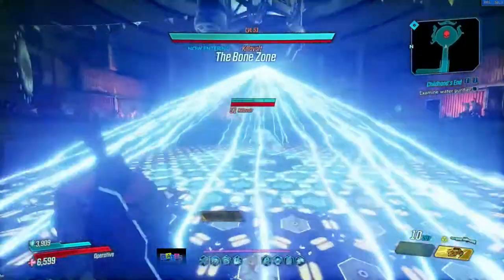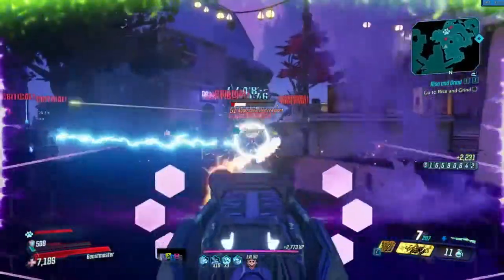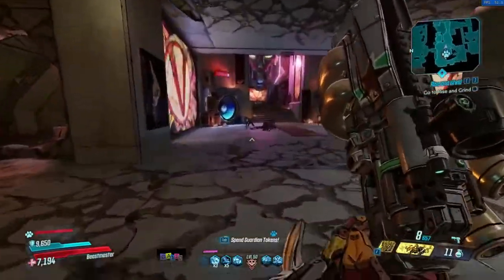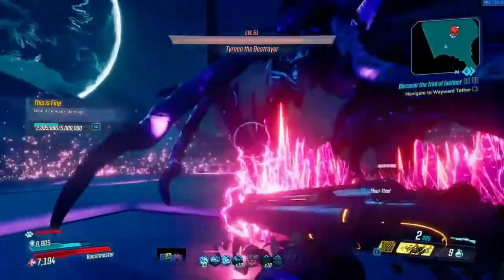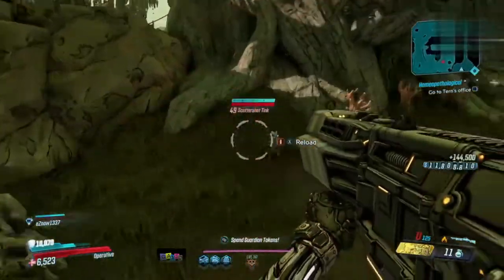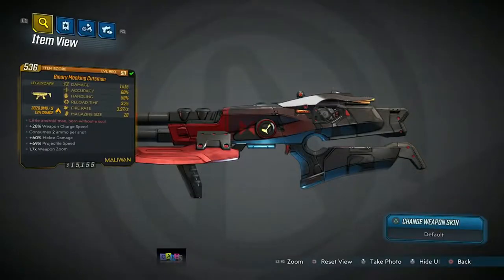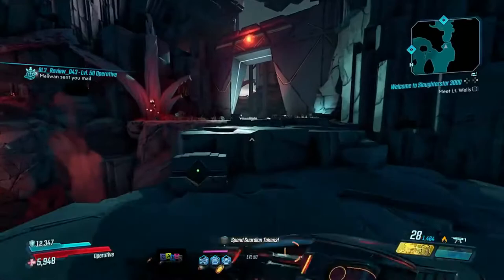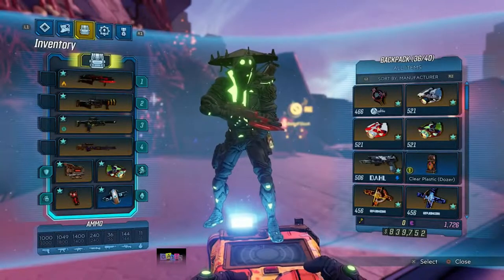Boarderlands 3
boarderlands 3 - boarderlands 3.
SONY INTERACTIVE ENTERTAINMENT TO ACQUIRE INSOMNIAC GAMES, DEVELOPER OF PLAYSTATION®4 TOP-SELLING MARVEL’S SPIDER-MAN, RATCHET & CLANK

Know PS4 Console – PlayStation 4 Console | PS4™ Features, Games & Videos, for Playstation console from the official PlayStation website

Borderlands 3 - Super Deluxe Edition  | Borderlands 3 Gameplay Reaction (Reveal Trailer)

Borderlands 3 BEST FARM XP , MONEY & 1000s OF LEGENDARIES PER HOUR
5 days ago - Borderlands 3 Walkthrough Sections
Borderlands 3 Farm Gravemind Location Eden-6
VIDEO: Borderlands 3 gameplay impressions from Pandora and Eden-6 What's is the Borderlands 3 pre order bonus and what extra goodies do you get with the special editions of the game

The Borderlands 3 trailer seems to promise the same thing as Borderlands, Borderlands 2, and Borderlands: The Pre-Sequel

In fact, fans are so onboard with this unannounced game there's even a Borderlands 3 Reddit page
Borderlands 3 PC Specs Detailed  Here's everything we know about the Borderlands 3 Steam release

All the Borderlands 3 VIP codes you can redeem today, plus more ways to earn VIP points

Interactive Borderlands 3 Skill Trees Are Live
 Borderlands 3 Review – Sticking To Its Guns
There are four Borderlands 3 characters to choose from: Zane, Amara, Moze and FL4K
We're happy to confirm, after plenty of waiting, that the Borderlands 3 release date is September 13, 2019

3 days ago - Borderlands 3 Shift codes grant you Golden Keys used to unlock special chests full of rare guns, class mods and other loot just showing a guaranteed way to find a hoarder tink aka loot midget in borderlands 3. i really enjoy the borderlands series and really loved the story and loot collecting/exploring in these game's  and every trailer by far has a really cool intro song  but for borderlands 3 trailer  the song used was disappointing  and made the trailer seem boring and made me feel less confident about the game  the game itself looks amazing.

i toke boarderlands 3 trailer and made it slightly better.

new borderlands discover new worlds beyond pandora  each featuring unique environments to explore and enemies to destroy.

Borderlands 3 is an action role-playing first-person shooter video game developed by Gearbox Software and published by 2K Games

Our Borderlands 3 Gameplay Reaction Episode of Loot Drops is live for everyone

Here you can find a full Borderlands 3 Walkthrough of all Story Missions (Chapters)

6 days ago - Borderlands 3 Farm
Borderlands 3 Gameplay Livestream